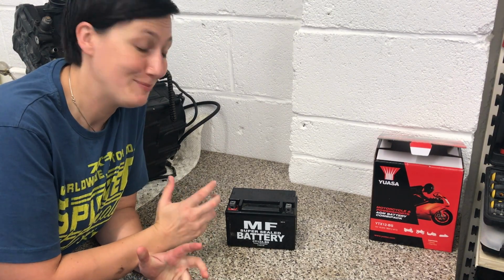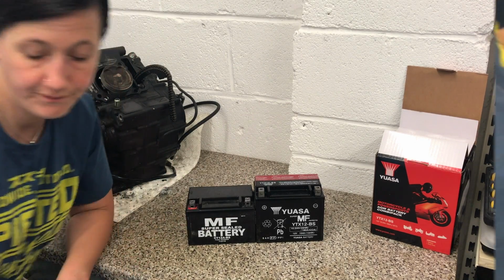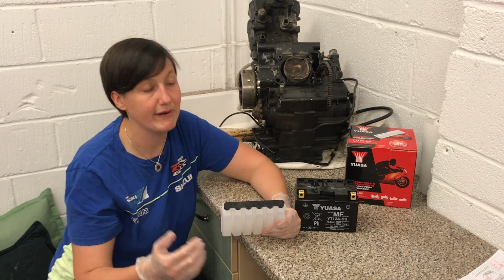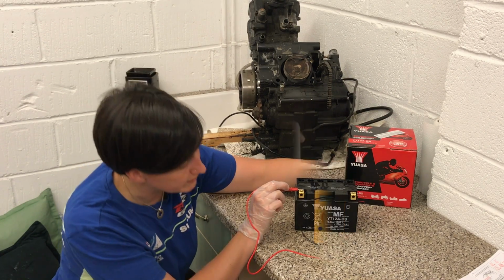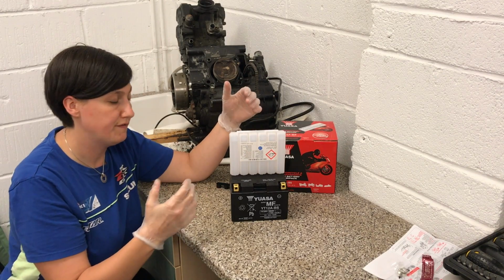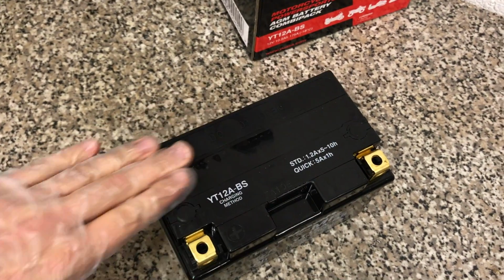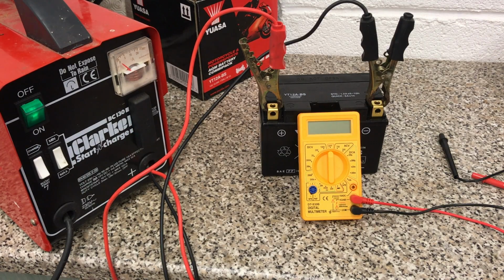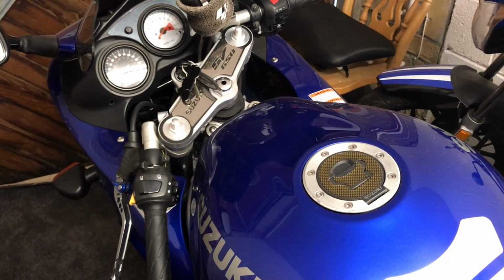Motorbike Battery Activation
So with all the recent electrical dramas I decided to replace the battery. I went for a Yuasa YT12A-BS and this video is the process of activating the battery and installing it.

On the SV650, just watch out that the older 'curvy models' have a different battery (YT12A-BS) to the newer 'pointy model' (YTX12-BS).